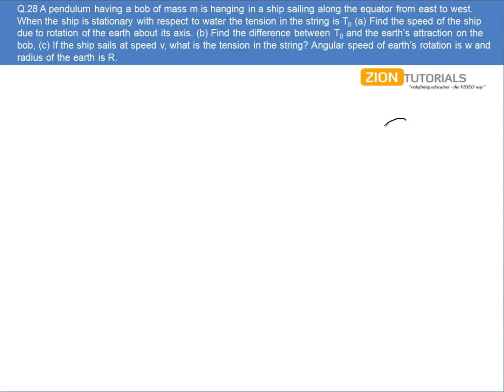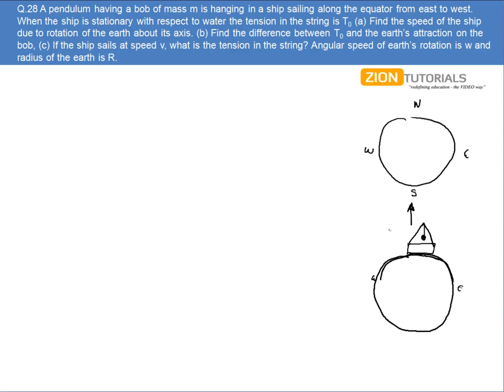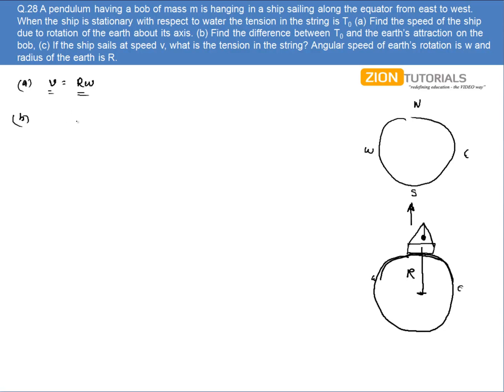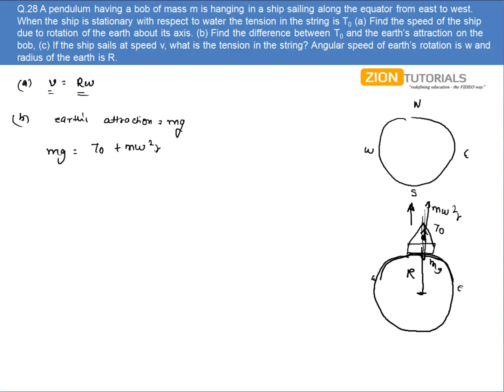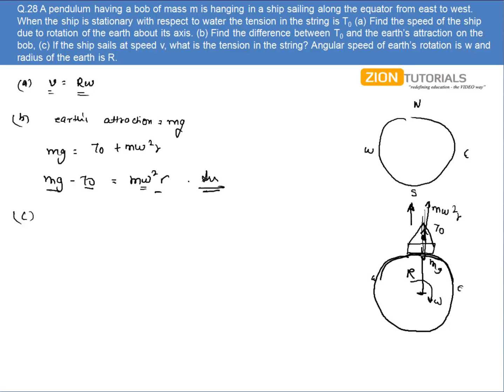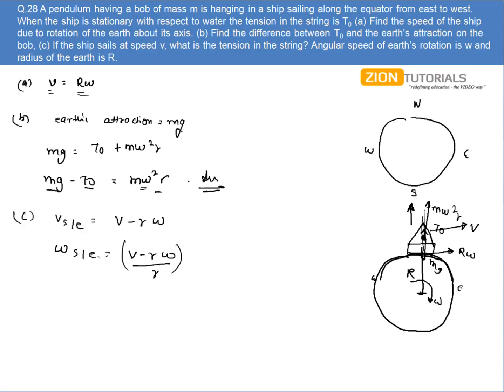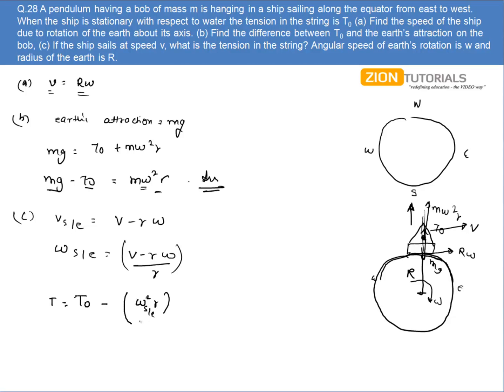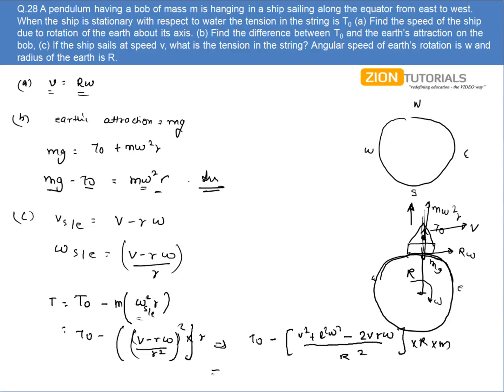gravitation Q 28 - H.C. Verma Physics Video Solutions